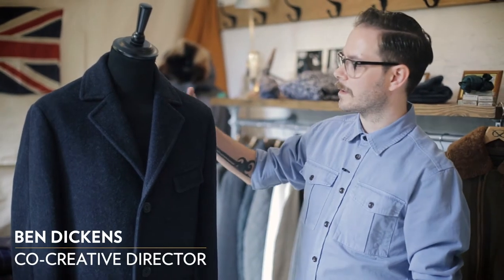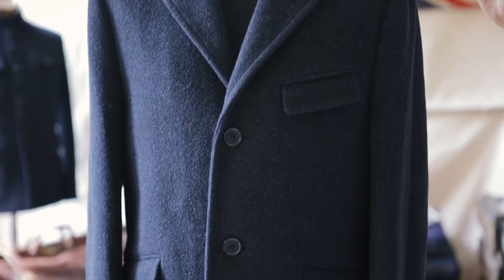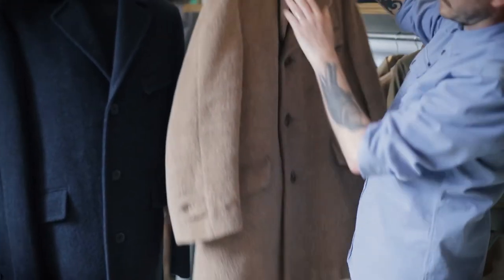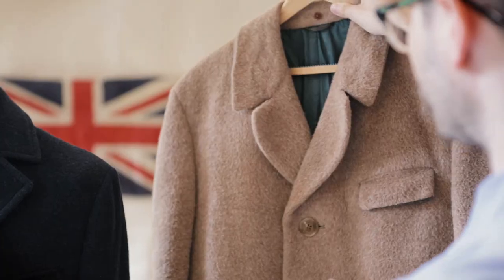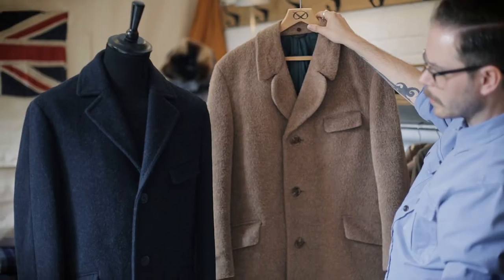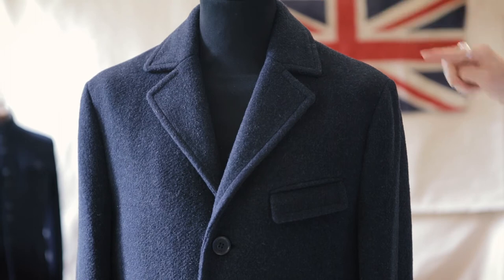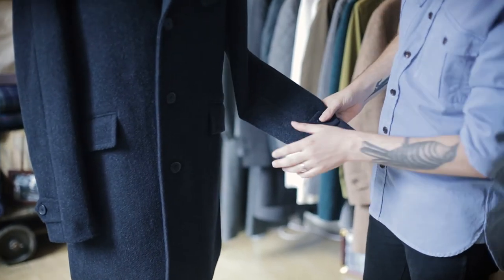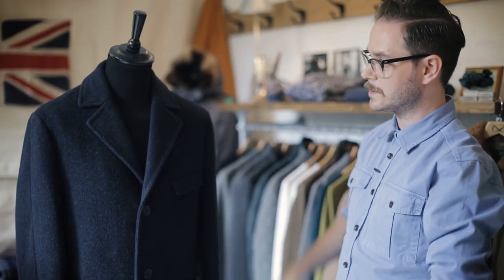Farrell Car Coat - Autumn Winter 13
Watch Ben Dickens, Farrell's Creative Director, take you through the Farrell Car Coat, available in the Farrell Autumn Winter 13 collection.